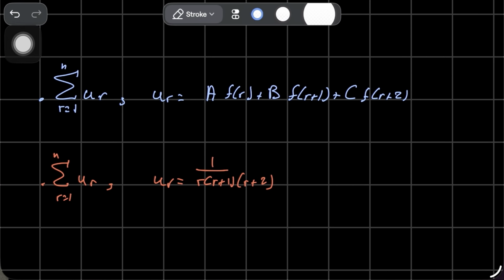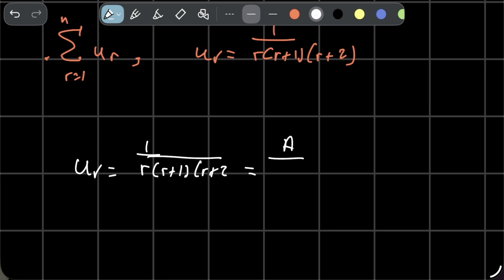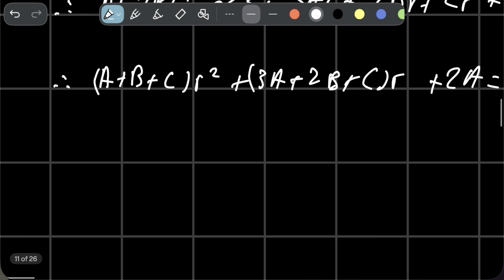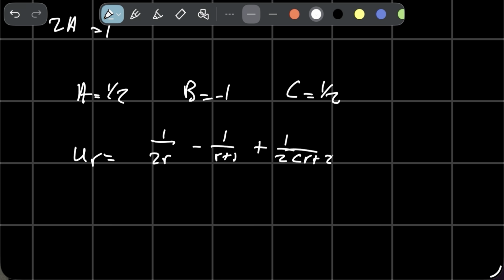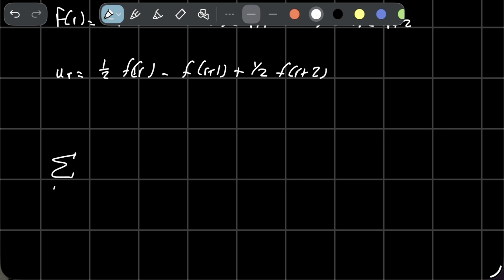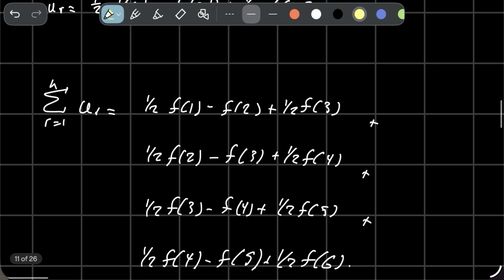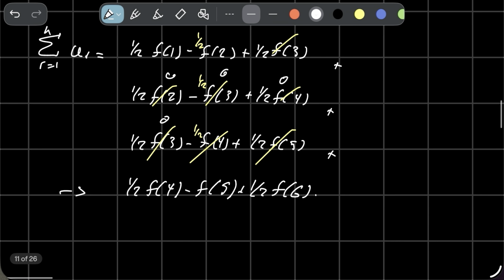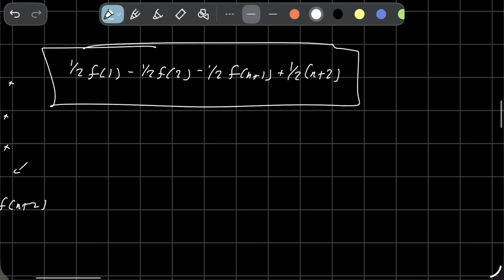Telescoping: 3 terms | CAIE 9231 Further Maths P1 | Sequences and Series 1.26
how to deal with summations of 3 terms